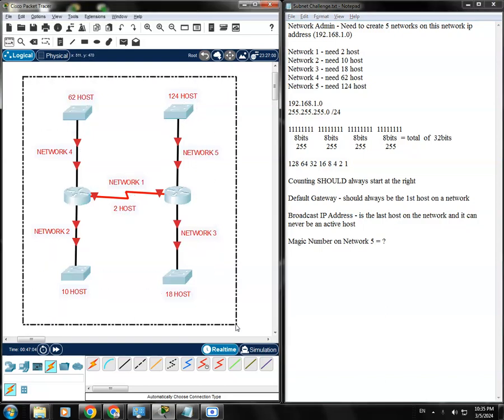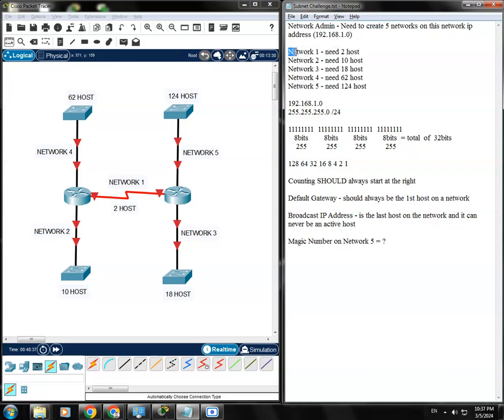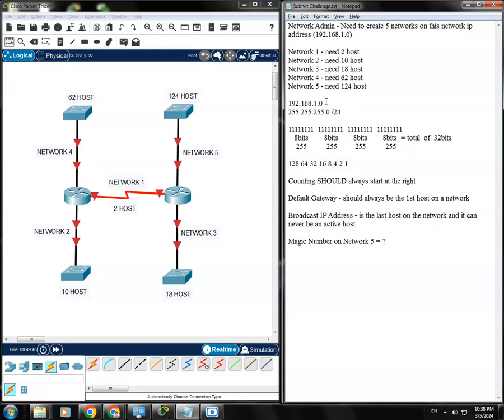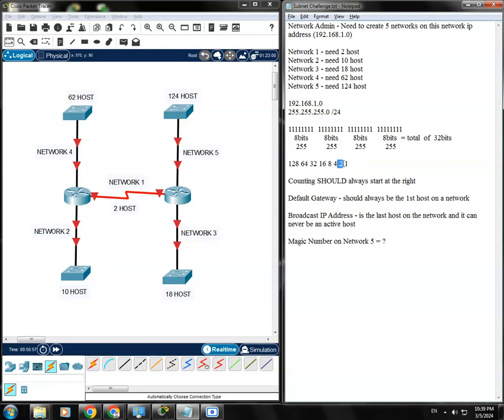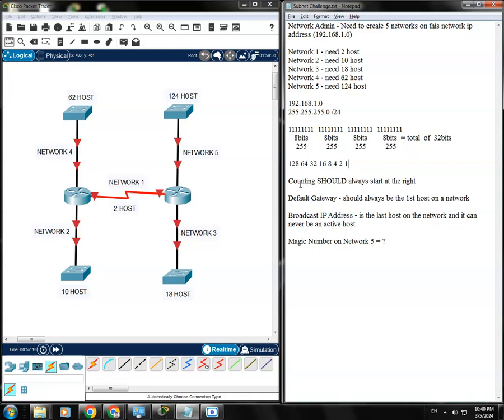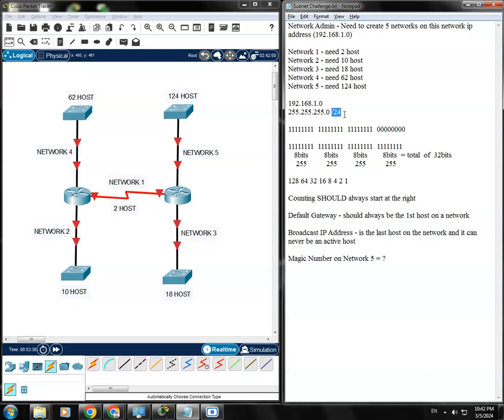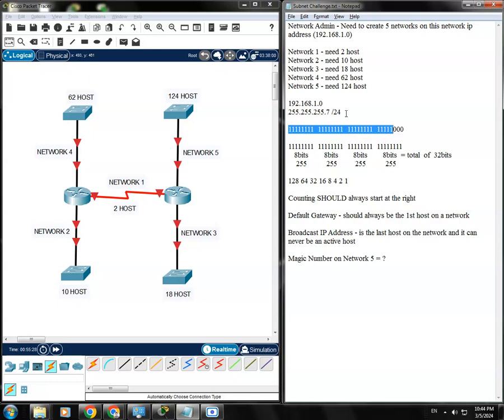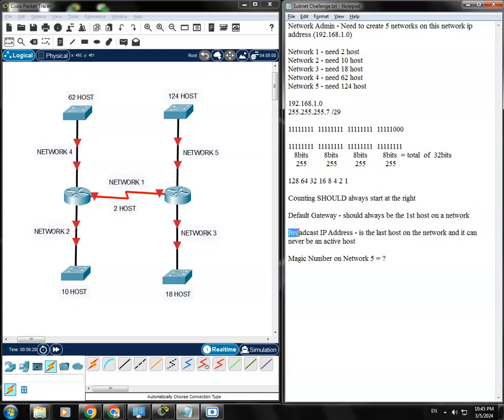Day 8: Basic IP Subnetting VLSM for Beginners - Part 1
CCNA1 Basic IP Subnetting VLSM for Beginners - Part 1